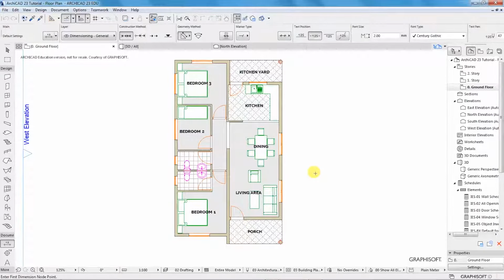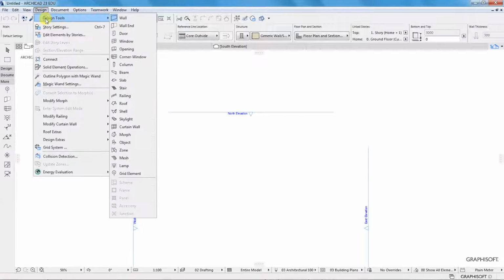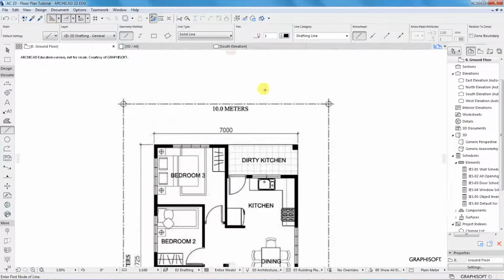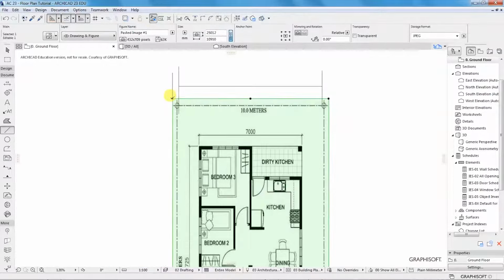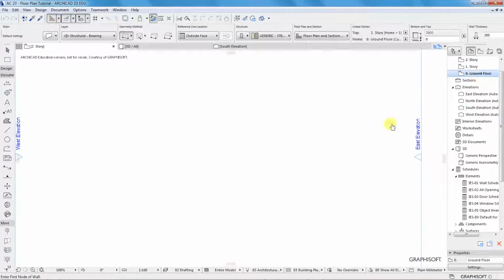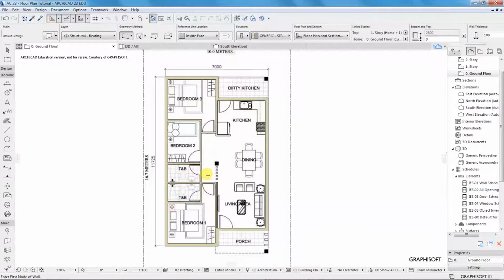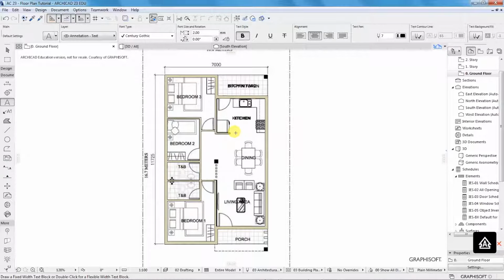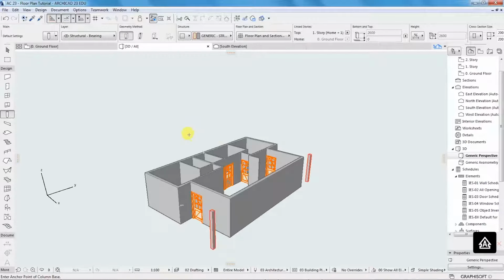ArchiCAD 23 - Floor Plan Tutorial (Part 01)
In this ArchiCAD 23 video tutorial, we will go through the process of developing and creating a floor plan. We will create a floor plan based on an existing plan that we will import to ArchiCAD and use it as a trace reference.

The video explains how to use the various ArchiCAD 23 design and documenting tools, such as the wall tool, window tool, door tool, ArchiCAD objects, text tool, and fill tool, among others. I have explained every process in a step-by-step manner to make sure that no single step is skipped and that the explanation is simple and comprehensive.

My Library of Essential Architecture Books:

How Designers Think – The Design Process Demystified (Bryan Lawson)

ARCHITECTURE – Form, Space and Order (Francis D.K. Ching)

Ernest and Peter Neufert Architect’s Data

Basic Elements of Landscape Architectural Design (Norman K. Booth)

My Library of Essential Quantity Surveying Books:

Estimating for Builders and Surveyors

Quantity Surveying Practice (Ivor H. Seeley)

Construction Contracts – Law and Management

Willis Practice and Procedure for the Quantity Surveyor

Building Quantities Explained (Ivor H. Seeley and Rodger Winfield)

Quantity Surveyor’s Pocket Book (Duncan Cartlidge)